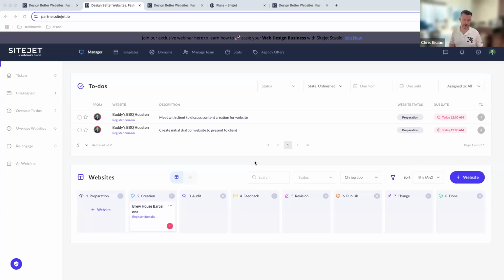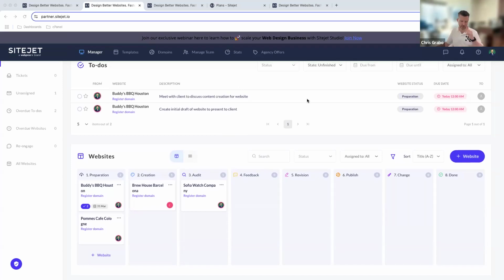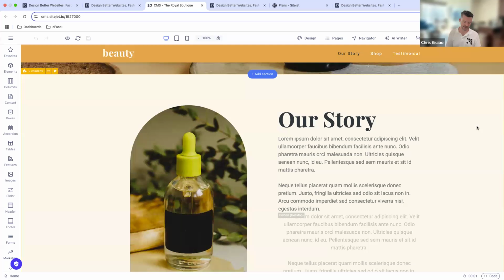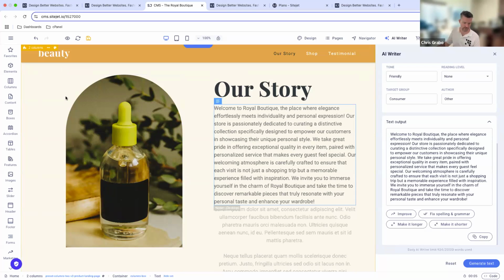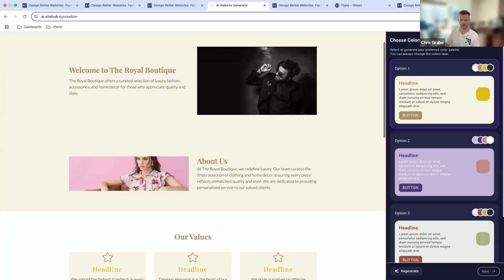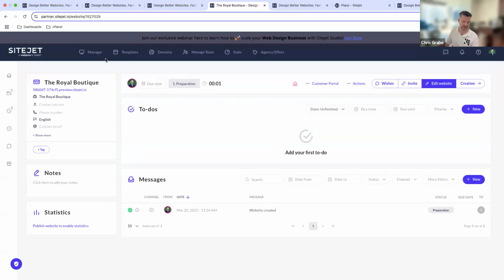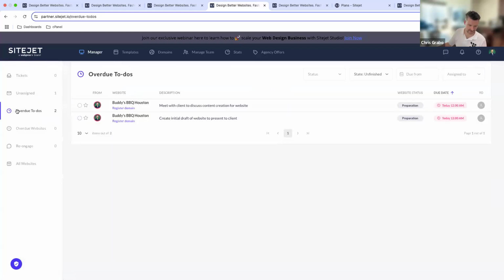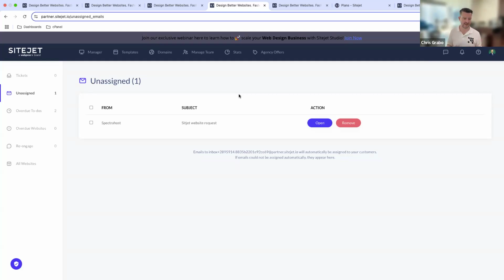Scale Your Web Design Business with Sitejet Studio | Webinar Recording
Learn how Sitejet Studio helps web agencies and freelancers automate workflows, collaborate efficiently, and build websites 50% faster. Watch real success stories and discover how to scale your business with white-label hosting.